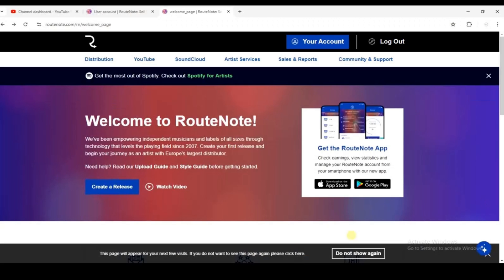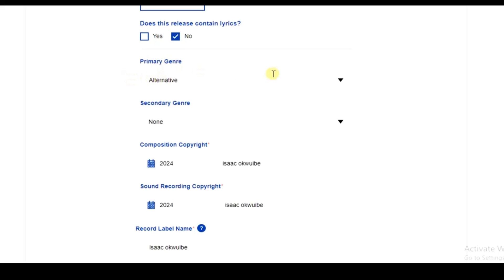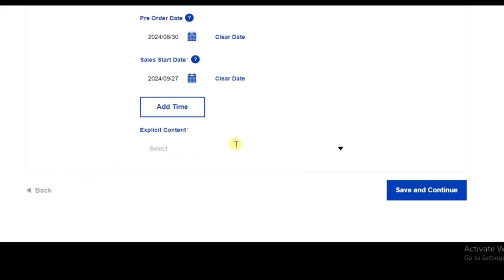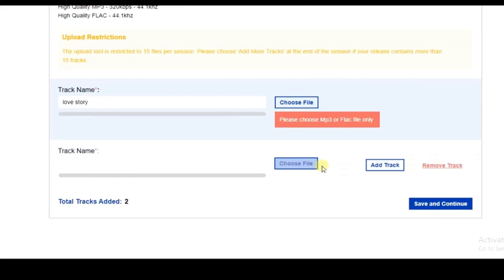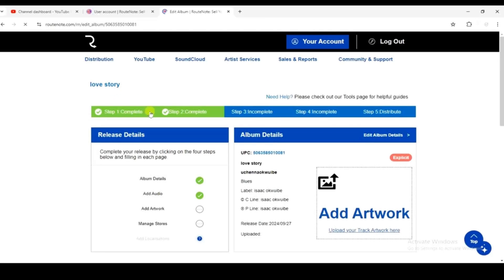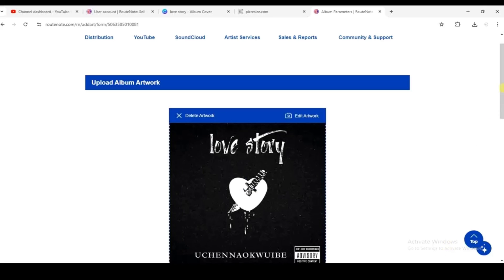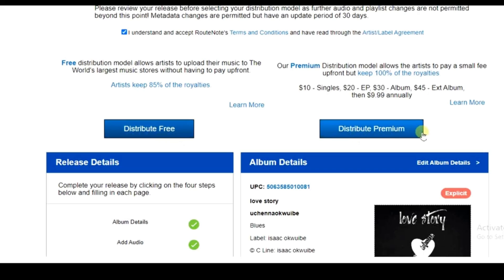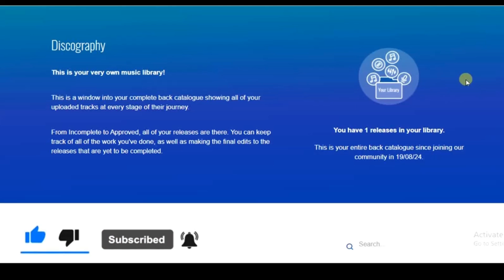How to Upload Your Music to All Platforms for FREE In 2024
Ready to share your music with the world? Learn how to upload your tracks to all major music platforms without spending a dime! In this step-by-step guide, we’ll show you exactly how to distribute your music to Spotify, Apple Music, Amazon Music, Tidal, and more – absolutely free!